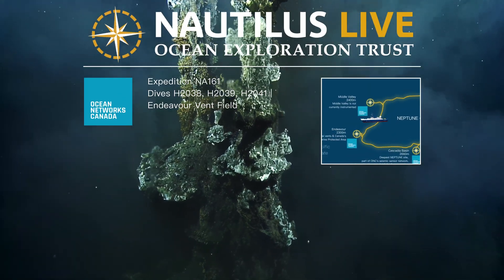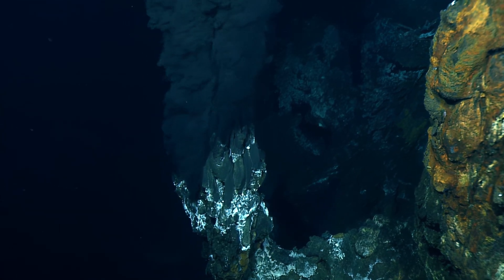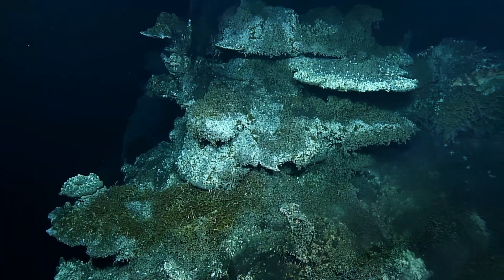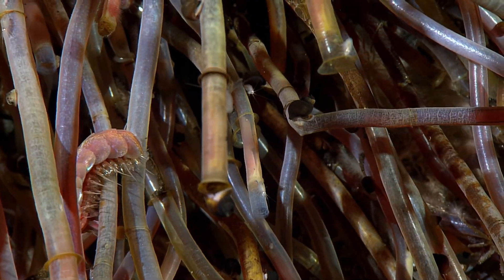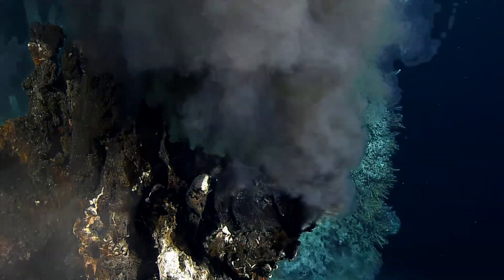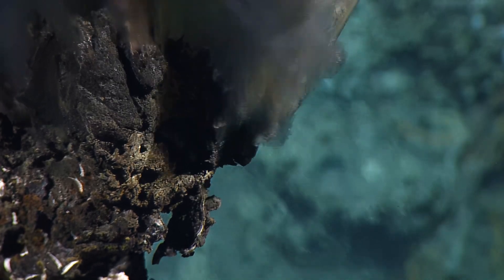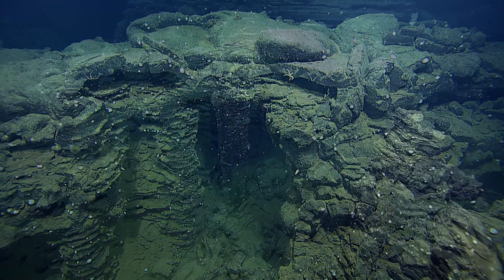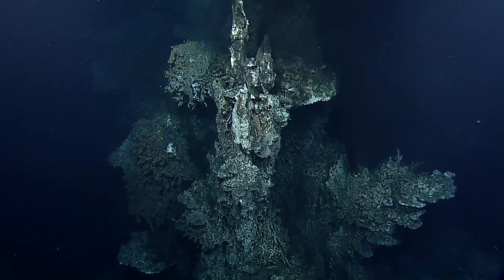Highlights from Endeavour Vent Fields 2024 | Nautilus Live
Ocean Exploration Trust (OET) and Ocean Networks Canada (ONC) have spent days diving on the Endeavour Vent Fields and surrounding areas connected to ONC’s NEPTUNE Observatory. ONC’s Endeavour monitoring site is within the Endeavour Hydrothermal Vents Marine Protected Area (MPA) and is well-known for its large smoking chimneys and diverse biodiversity. ONC and OET have provided near-continuous monitoring of hydrothermal vents for over a decade, allowing scientists to study the unique inhabitants of this bustling ecosystem.

Enjoy this highlight reel of some of the best moments from the NA161 expedition, including ROV Hercules’ exploration of the famous Godzilla hydrothermal vent. Spot a shimmering flange pool and some impressive geological shapes reminiscent of a fairytale, and check out the life found in this hostile environment, including scale worms, tube worms, and crustaceans covered in bacterial mats.

Learn more about the ONCabyss NA161 expedition funded by Ocean Networks Canada